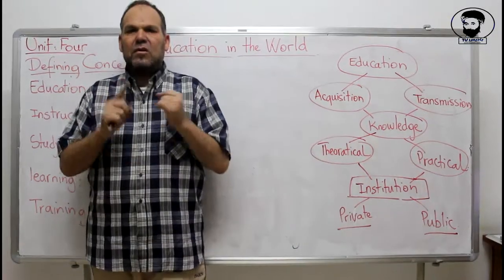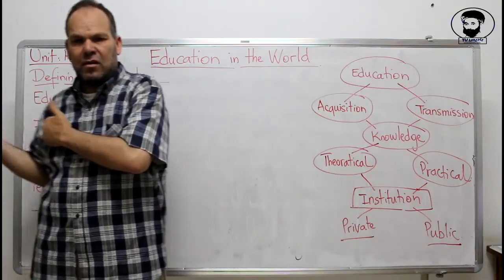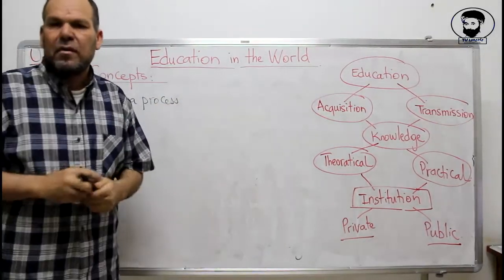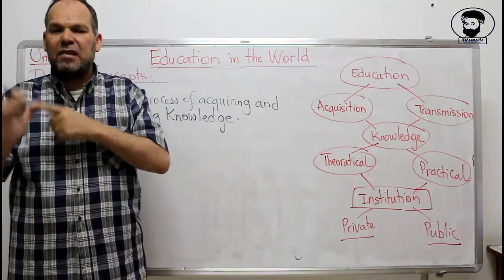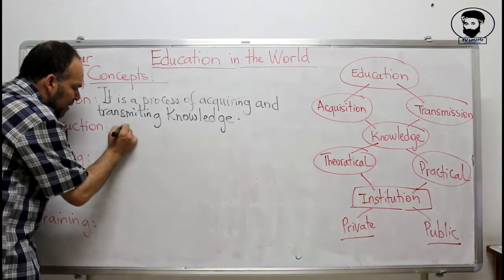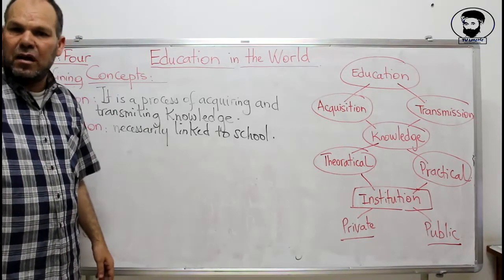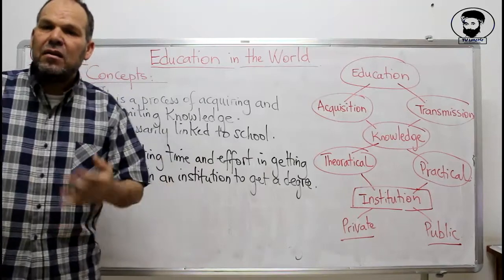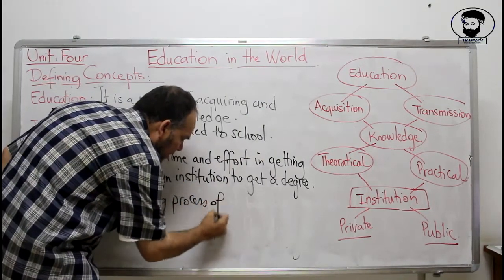Education in the World Defining Concepts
في مادة اللغة الإنجليزية
مع الأستاذ بن عدة عبد الواحد